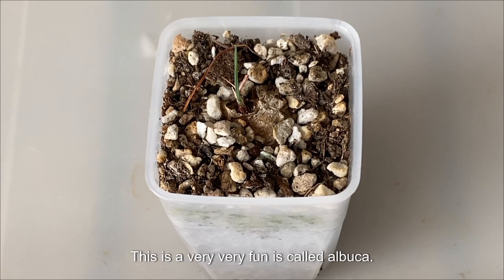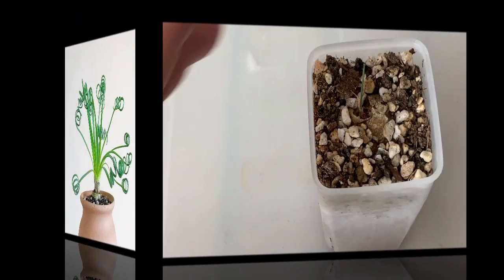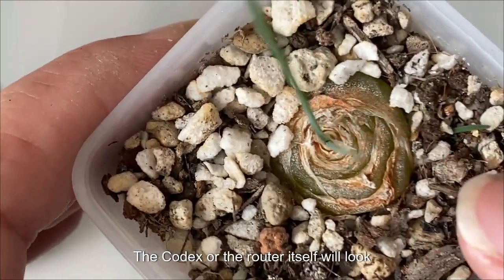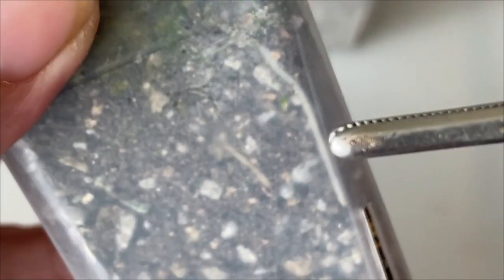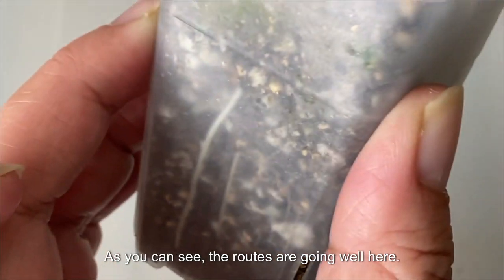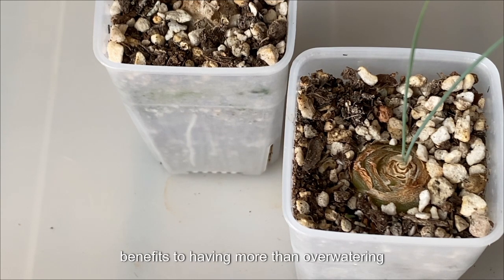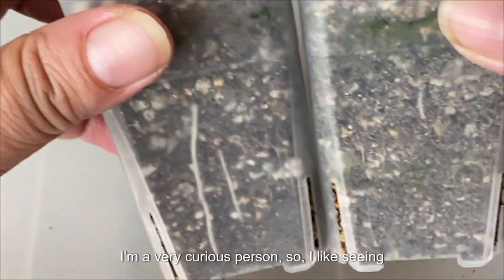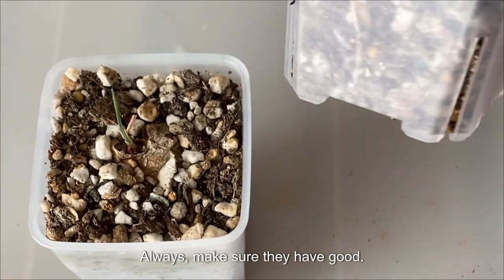JustKis #98 Albuca Spiralis 'Cork Screw' (Updated 7 May 2023)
Welcome to Just Keep It Simple 'JustKis', Malaysia

SR BUTTON WORLD:
Here's my wonderful shop, come check it out!